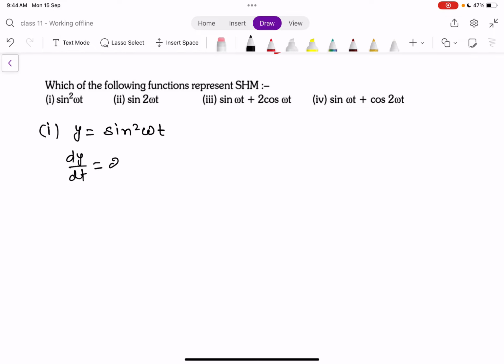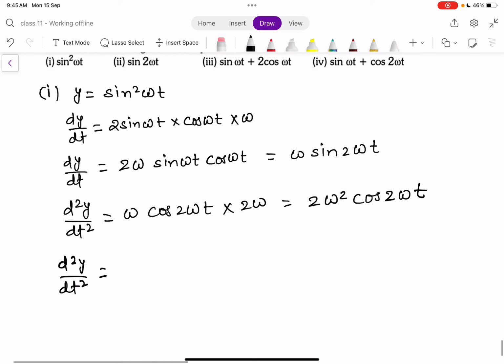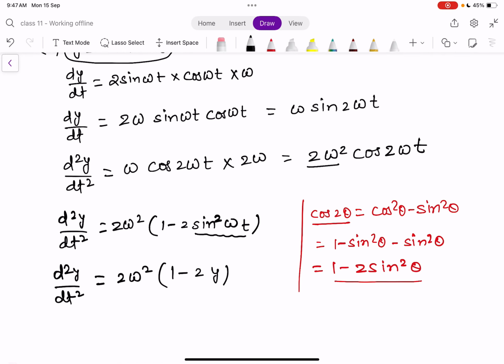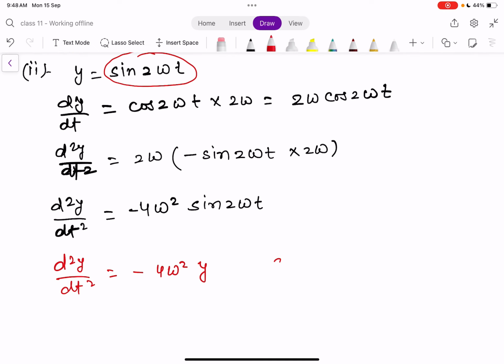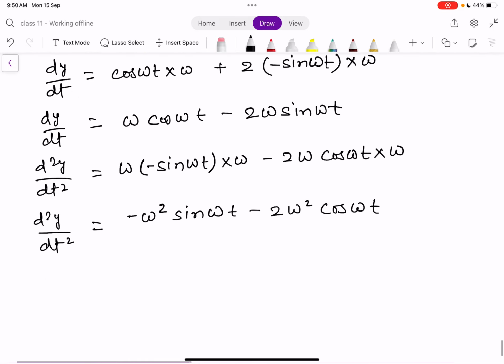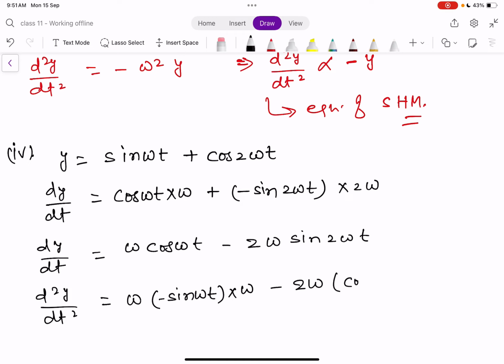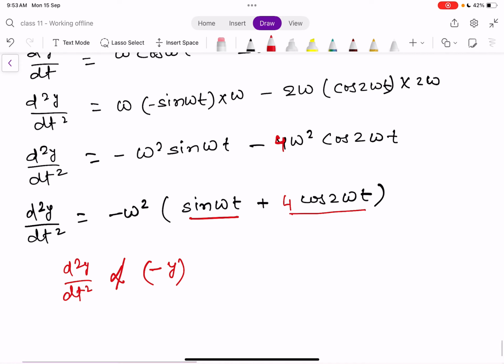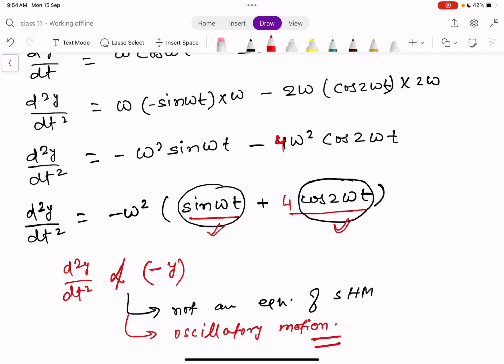Which of the following functions represent SHM